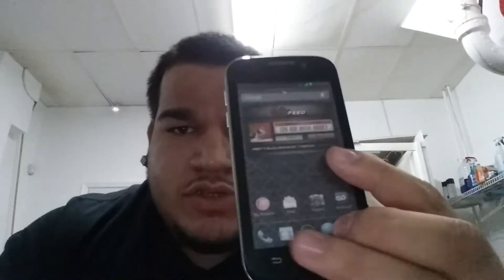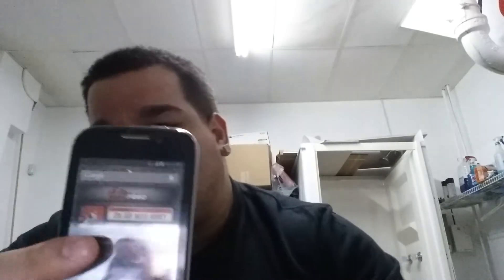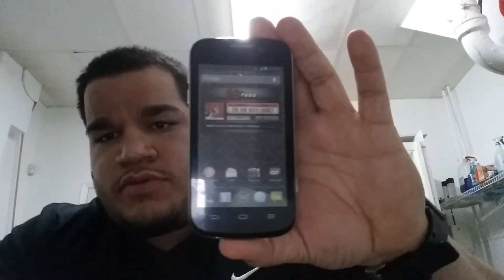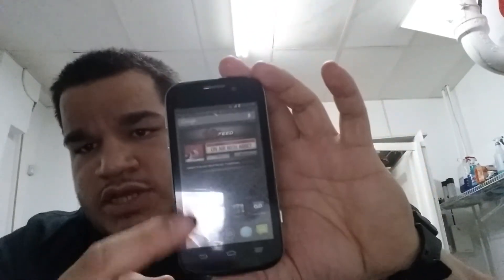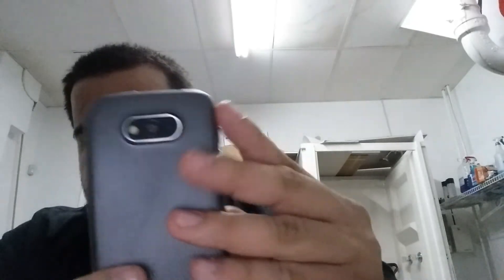Quick Look for the new Virgin Mobile Phones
Quick Look of the Virgin Mobile Phones